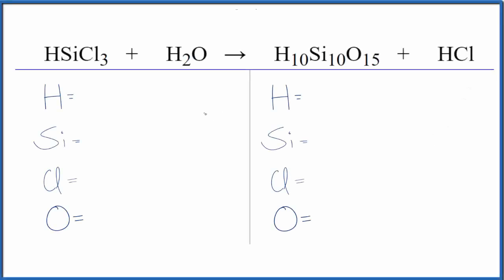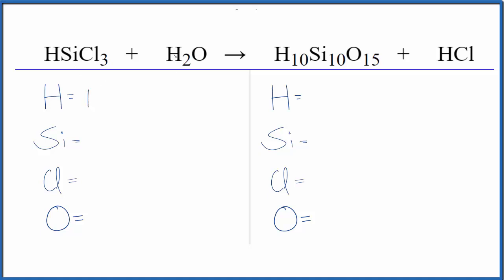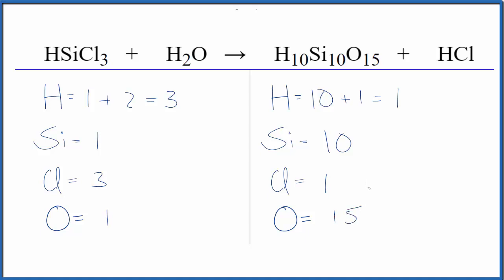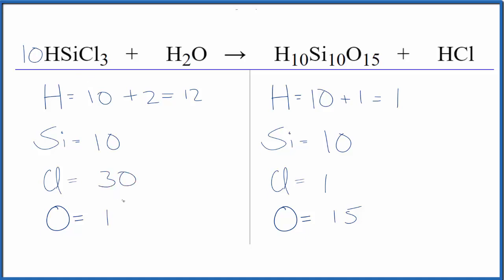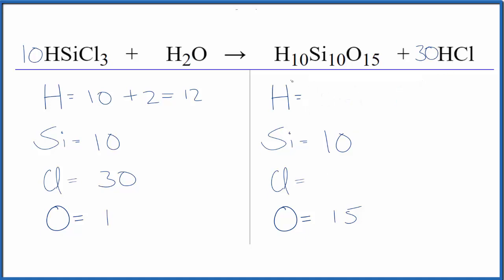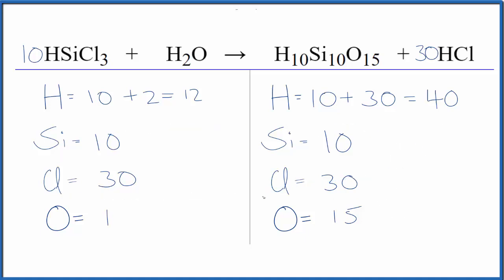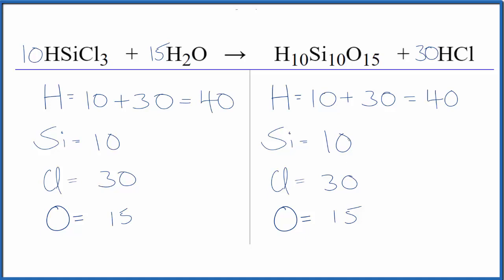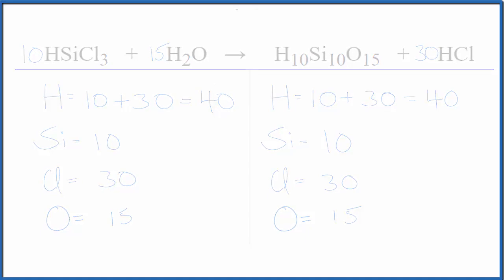How to Balance HSiCl3 + H2O = H10Si10O15 + HCl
In this video we'll balance the equation HSiCl3 + H2O = H10Si10O15 + HCl and provide the correct coefficients for each compound.

To balance HSiCl3 + H2O = H10Si10O15 + HCl you'll need to be sure to count all of atoms on each side of the chemical equation.